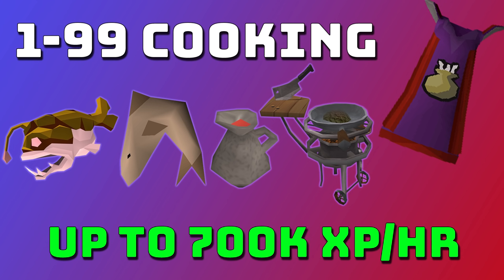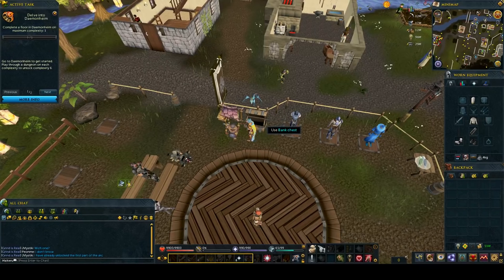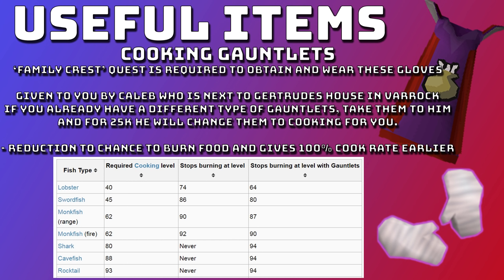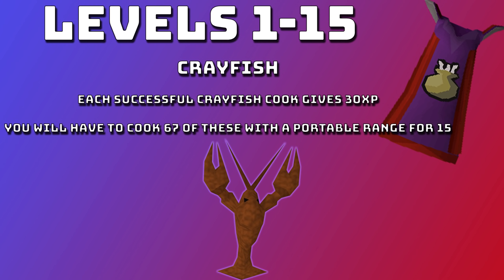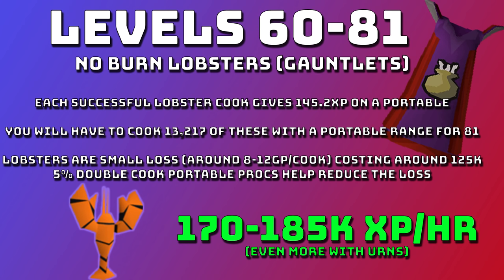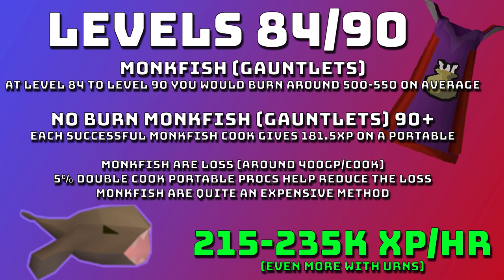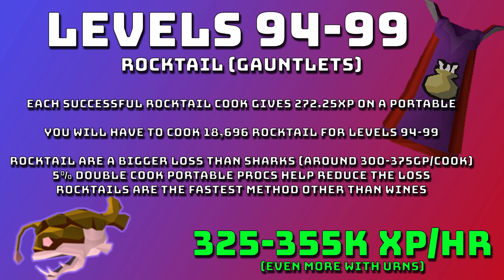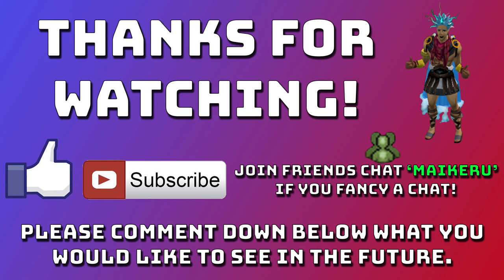1-99 Cooking Guide [Runescape 3] Up to 700k xp/hr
This is my Runescape 3 1-99 cooking guide with many different methods to use for getting to 99 cooking, i include cheap methods, fast methods and give you the options to choose from.

time for each part:

00:14 - useful items
2:07 - presets
5:39 - levels 1-15
5:50 - levels 15-25
6:00 - levels 25-28 or 30
6:18 - levels 28-60
6:40 - levels 30-60
7:05 - levels 60-81
8:09 - levels 81-90 cheap
8:40 - levels 81-90 faster
9:09 - levels 84 or 90+
9:55 - levels 90 or 94+ my favourite method
11:02 - levels 94+ faster
12:03 - levels 35+ and 700k xp/hr

Song made by Alan Walker, Facebook link to his profile